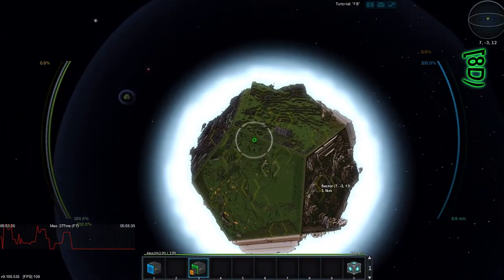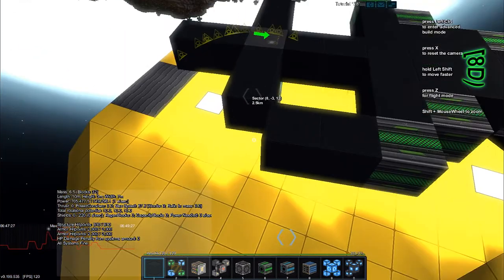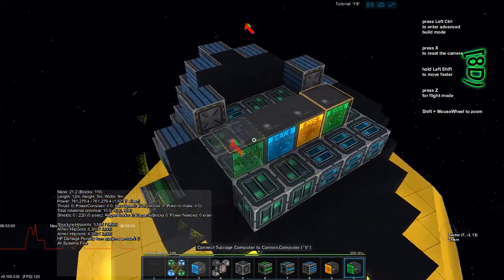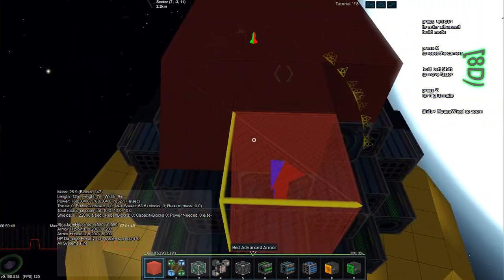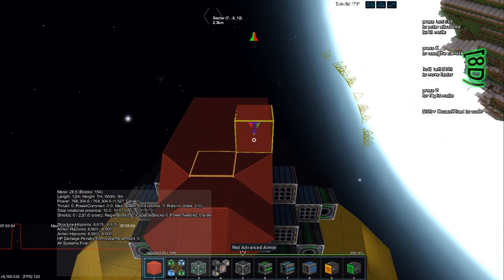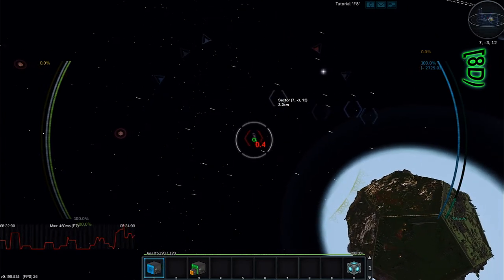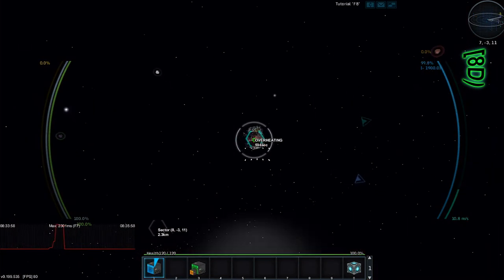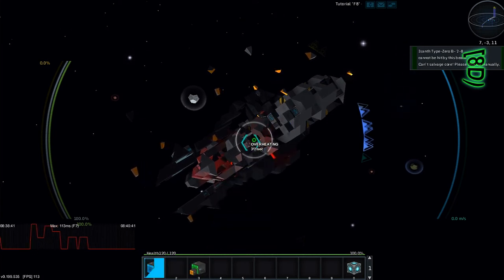Starmade - Ep 3 - My First Victory - Let's Play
Hello again, how are you today?

I got a little more done on my ship today and I have to say I like where this is going so far.
I got the main body of the ship enclosed and now I am working on the next part of the overall plan. The turret for the top. I hope to us the bobby ai on that one.
While I was building there was one brave little pirate that decided to try and make friends through lase fire, but it turns out that I was too friendly for his liking. I only shot him a little bit until he vanished into the stars. I don't know what that pirate thought was going to happen, but it worked out for me.